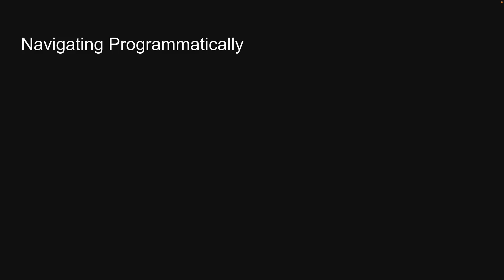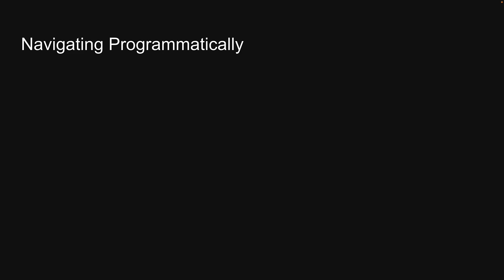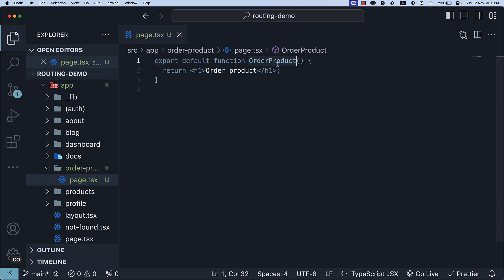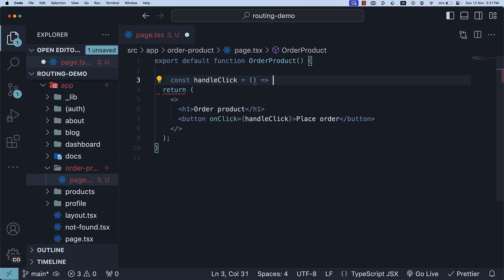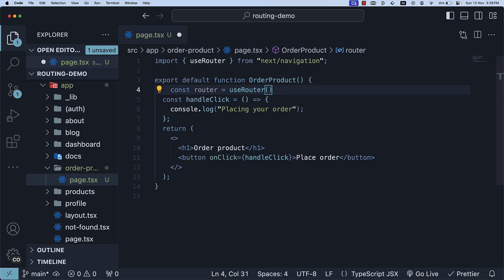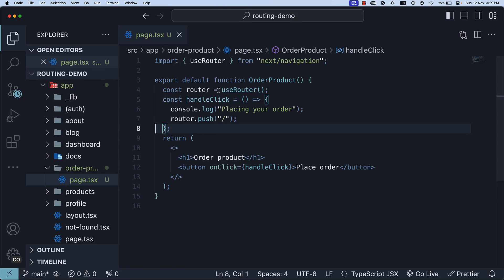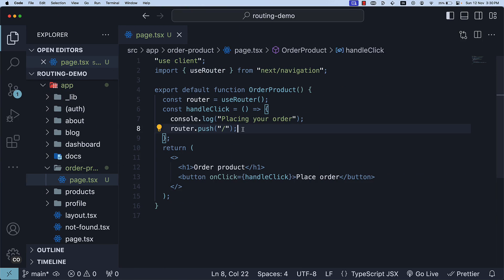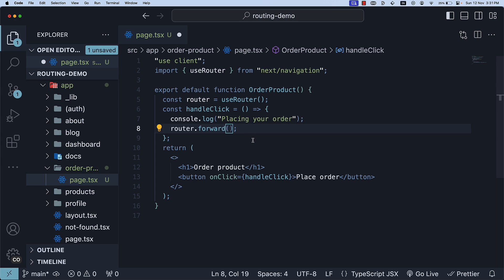Next.js 14 Tutorial - 21 - Navigating Programmatically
Next.js 14
Next.js Tutorial
Navigating Programmatically
Next.js Navigating Programmatically